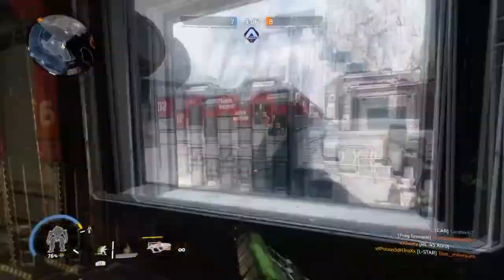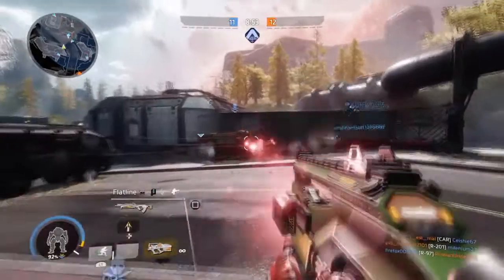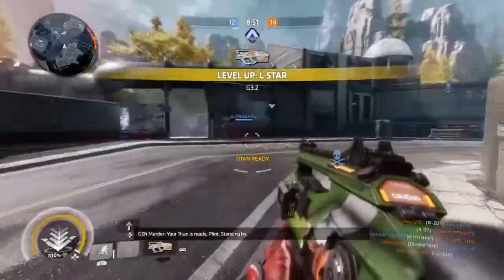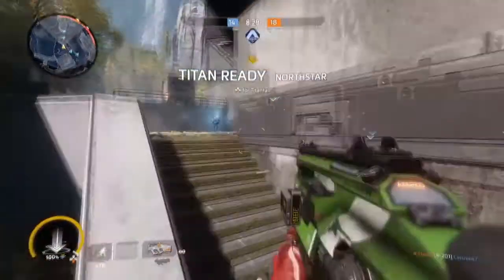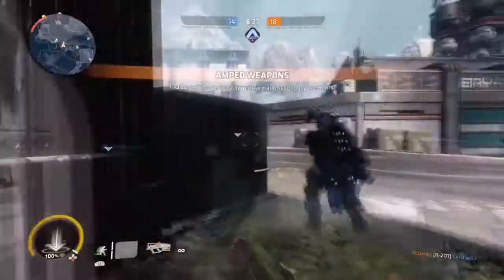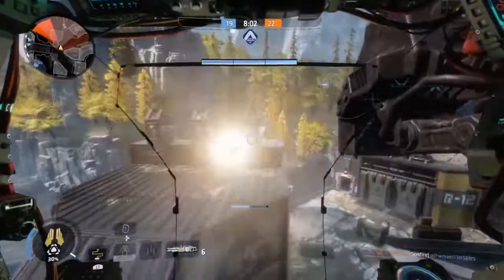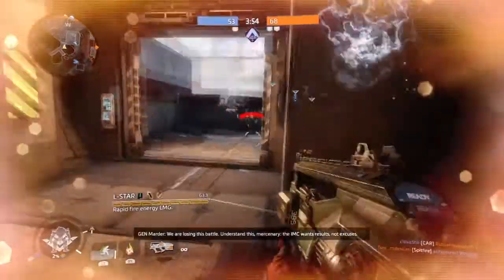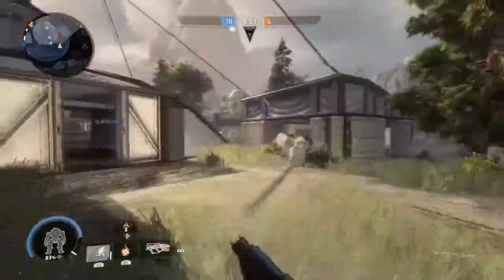Lonestar Loadout - Titanfall 2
Was gonna call it a all-star loadout but decided to back out of it. This is a fun little loadout for those that want to get the hang of using the L-star and northstar in tandem while understanding what role the loadout can provide.

480/720p For better Quality